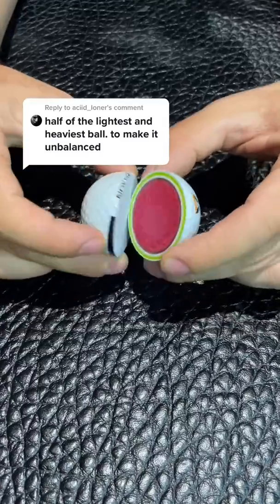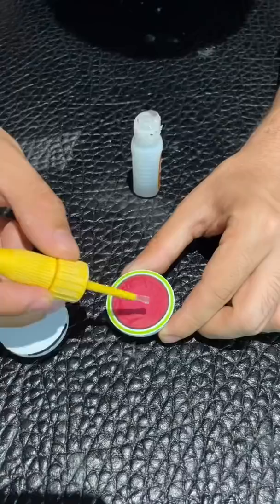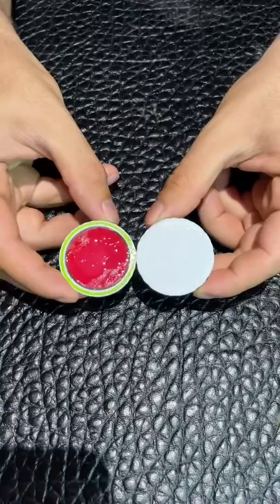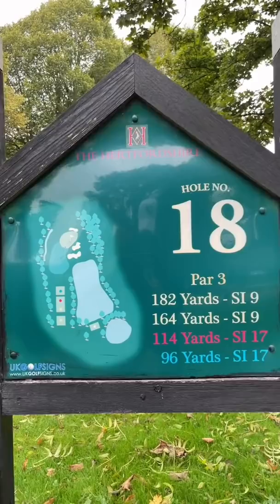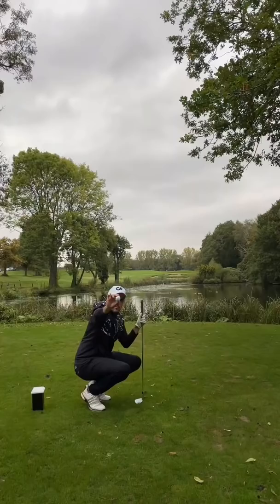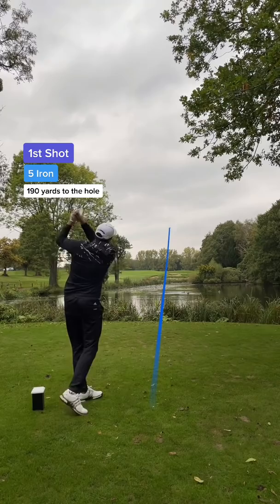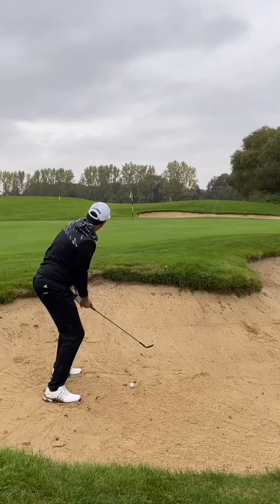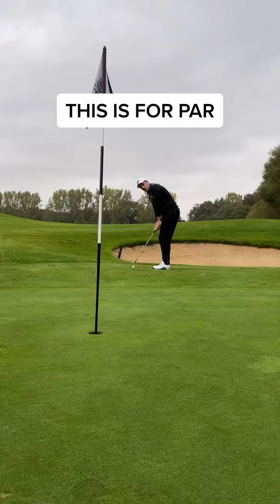DIY WEIGHTED GOLF BALL!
What happens when you combine the heaviest and the lightest golf ball in the game!